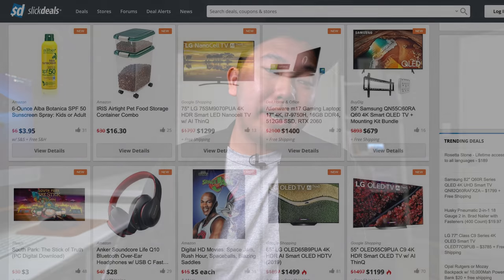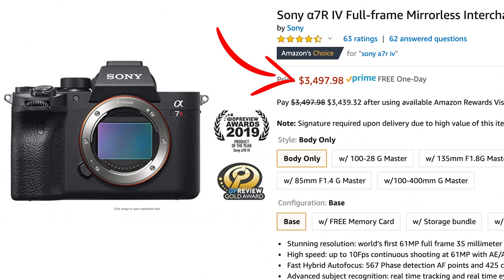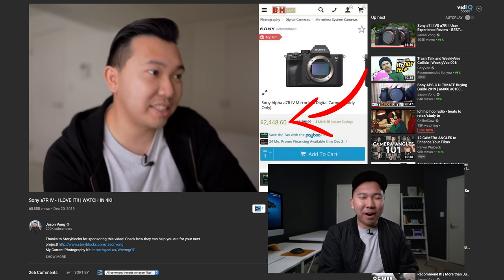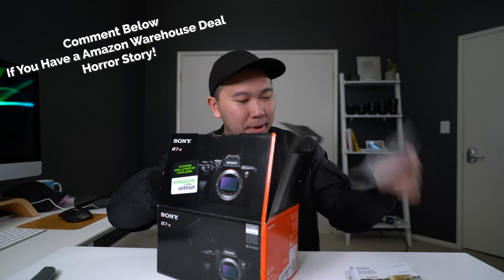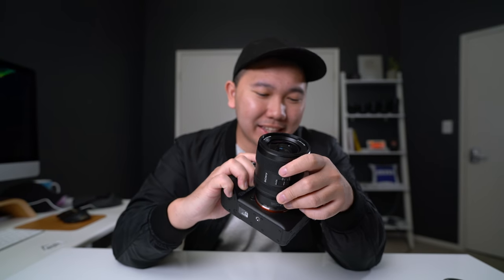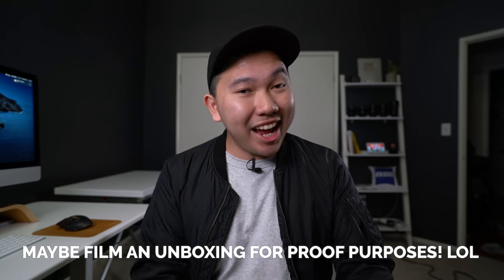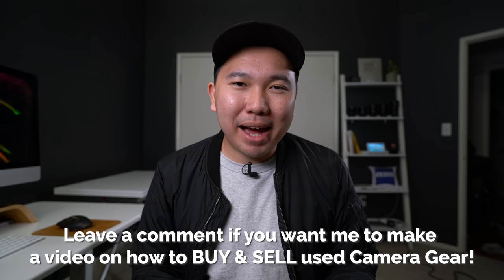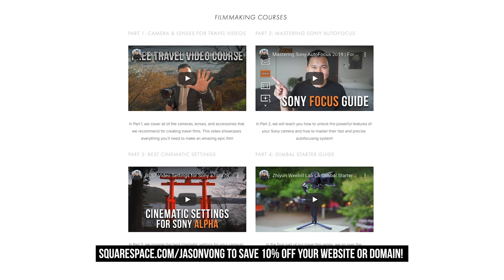I bought a USED CAMERA from Amazon Warehouse!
More Info Under Here!

Sony a7RIV
Amazon | BH

As a frequent used or second hand gear shopper, I've always found Amazon Warehouse to be quite reliable. However, there are a few horror stories out there about people getting scammed. How it goes is someone would buy the item brand new from Amazon but returns the original box with another item that is similar but way lesser value to bypass the return process. Typically then, the item would still be sold but under Amazon Warehouse with a discounted price. Whoever will buy the item now will think they are getting what they ordered but once they open the box, they will be disappointed to find the item was completely swapped. Thankfully, the said camera was what's in the box!